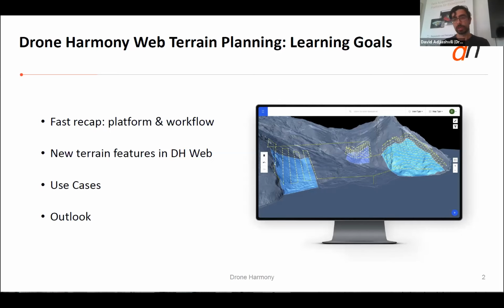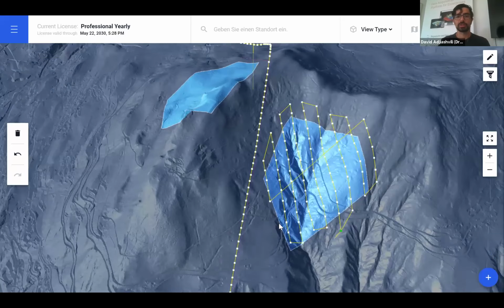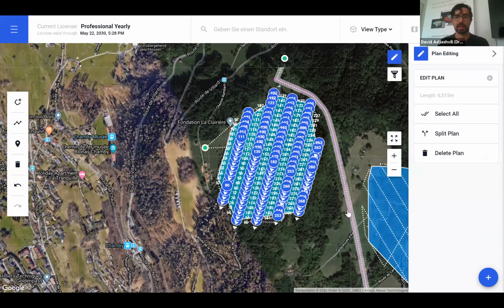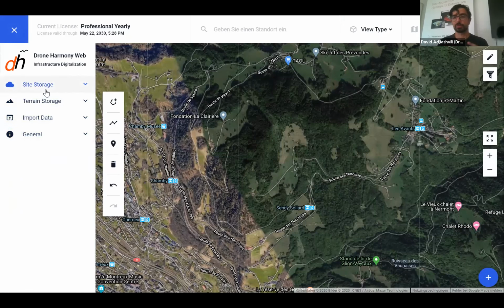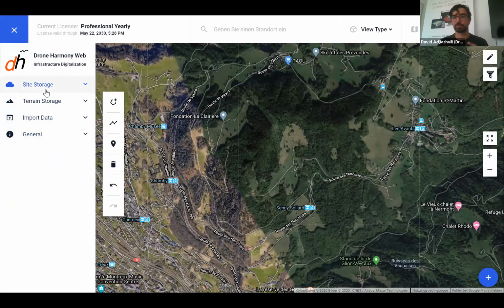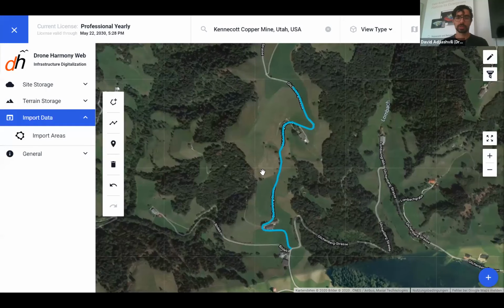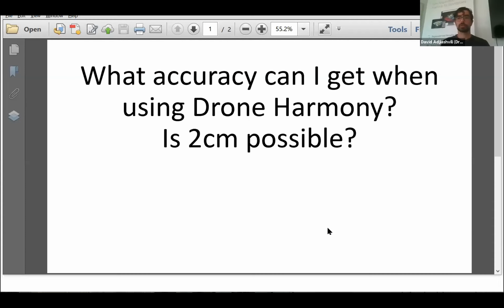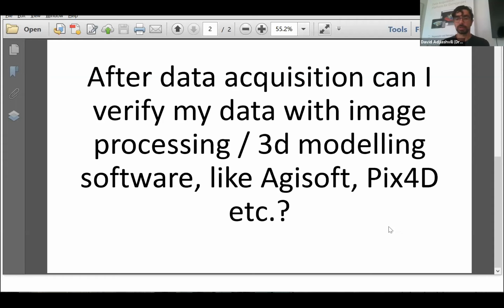Webinar "Working with Terrain Models in Drone Harmony"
TOP TAKEAWAYS:
- Learn how to work with terrain data in Drone Harmony Web
- The use of the 3D DEM View
- Planning complex survey missions
- Planning linear infrastructure inspection missions in complex terrain
- Loading terrain data through the terrain API
- Use Cases: Mining, Surveys, Hillside Scanning, Railroads